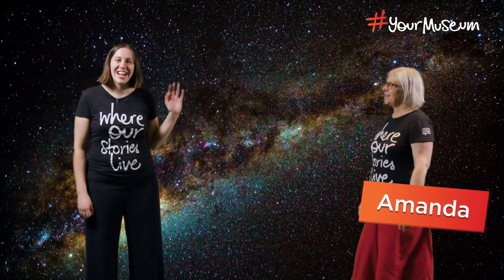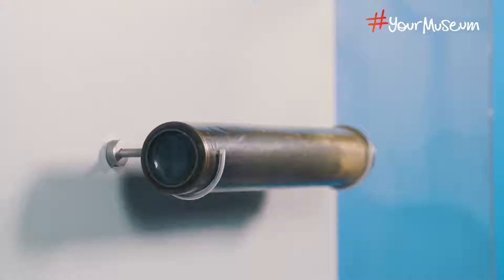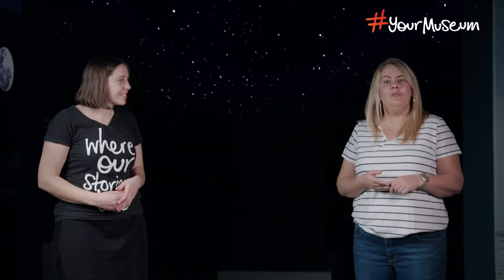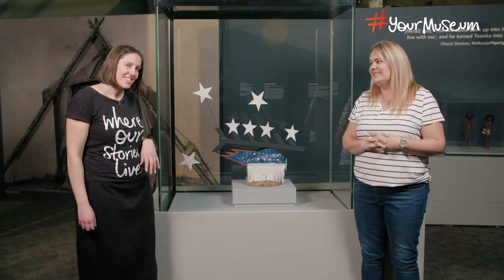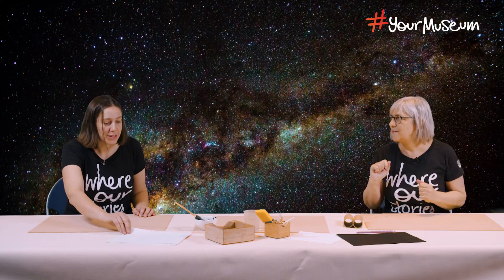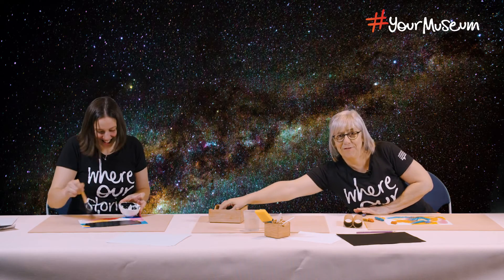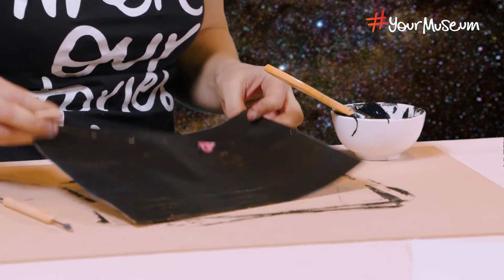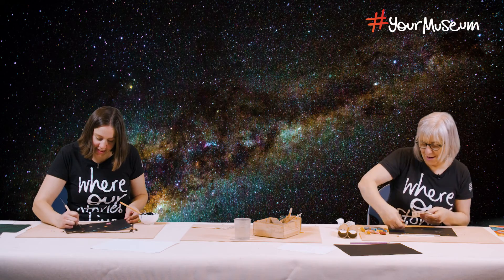Make your own scratchback painting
Learn how Indigenous people and James Cook and his crew used the stars to make sense of their world, then make a scratchback painting of the night sky, inspired by 'Endeavour Voyage: The Untold Stories of Cook and the First Australians'.